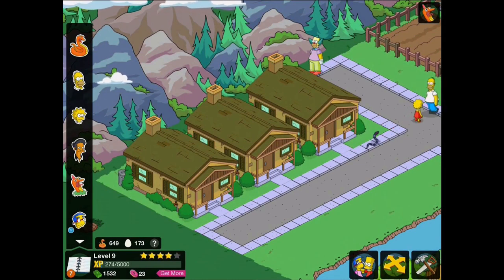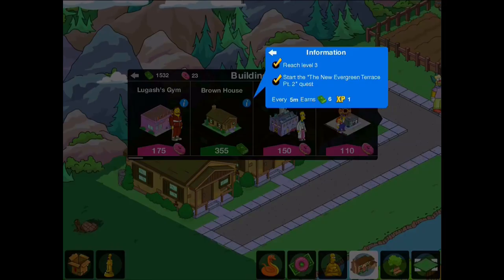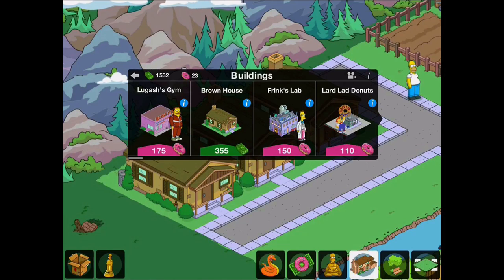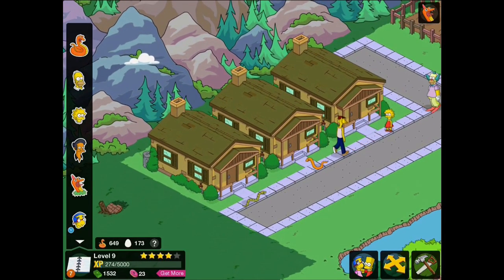Simpsons Tapped Out-Fast Economy-The Brown House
This video is specifically about how to get a fast moving economy early in the game. Progress with dollars and XP can be slow, but the brown house offers some good opportunities for new plays to make money fast.

This Simpsons Tapped Out tutorial series will help you in all areas of city building and quest completion. I will be looking at city design, how to get free donuts, how to get more xp and get more dollars. This will all be through legitimate methods and with no hacking. The series will also have simpsons tapped out gameplay and simpsons tapped out walkthrough elements too. I will discuss the best buildings, best characers, best missions, best quests and all with high definition - HD - gameplay footage. This game is for the iPad, iPhone, android mobile gaming and is one of the top games in the world for in-app purchases. Getting unlimited donuts isn't possible without an exploit but I will try and teach you how to maximise the amount of donuts you can get through careful money management. Adi

The official simpsons tapped out website describes the game as.
 From the writers of The Simpsons, tap into a city building game that lets you create your own living, breathing Springfield...for FREE.

Recreate Springfield just like you want it, as you help Homer find Marge, Bart and the rest of his family and friends. Complete comic quests like making Apu work ridiculously long shifts at Kwik-E-Mart, growing and harvesting Tomacco on Cletus's Farm, partying down with Duffman at Duff Brewery, and more. Finish jobs and tasks to earn currency and...mmm, donuts. This mobile game is available for iPad, iPhone, Android devices and is also on the google play store.

This video is in no way associated or approved by EA games or any of the networks associated with The Simpsons and is intended for non commercial educational purposes only.